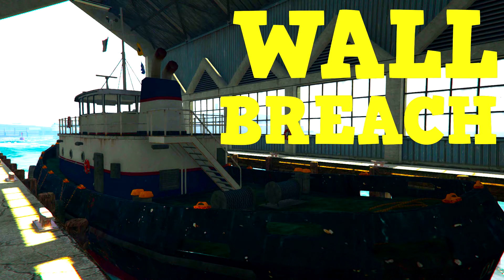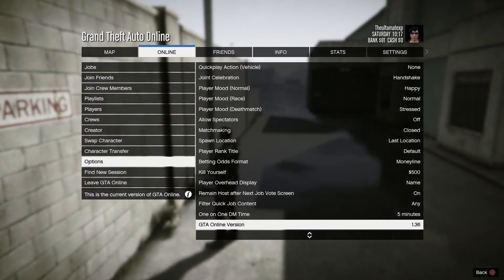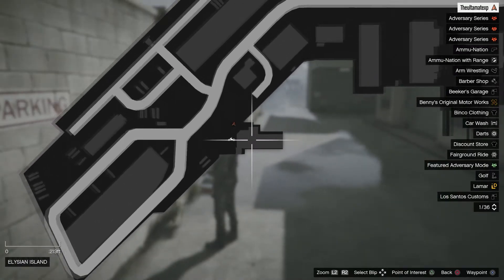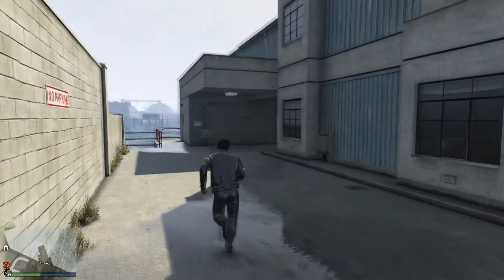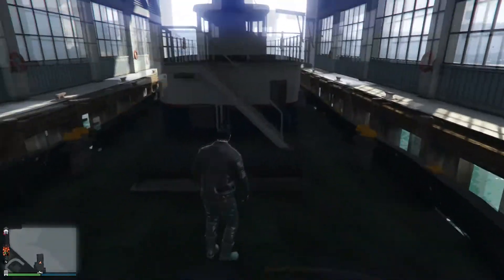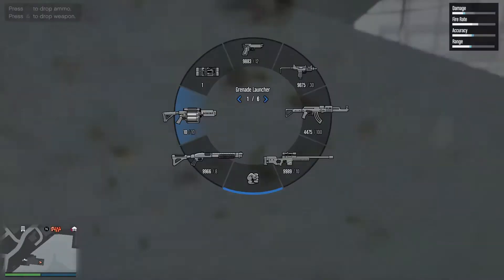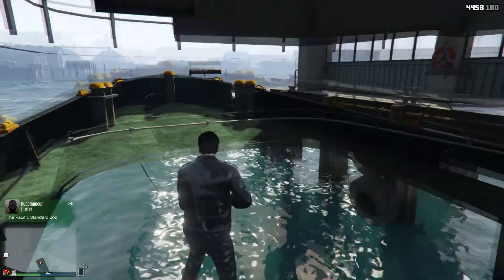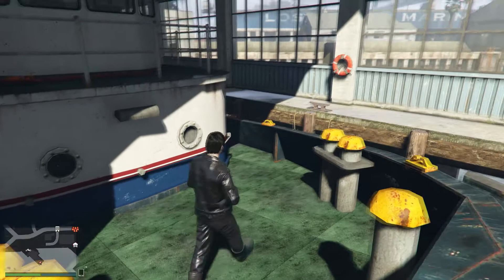Boat God Mode Wall Breach |GTA V ONLINE 1.36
Hey guys here is another video where I show you a god mode wall breach on a boat, Its a super simple glitch and yeah I hope you enjoy this one thanks for watching and have an awesome day :D